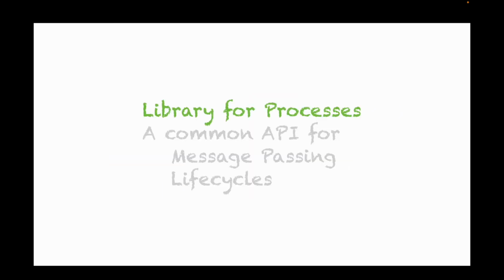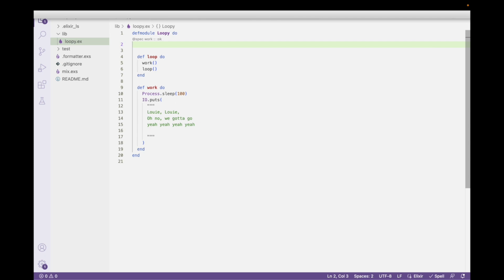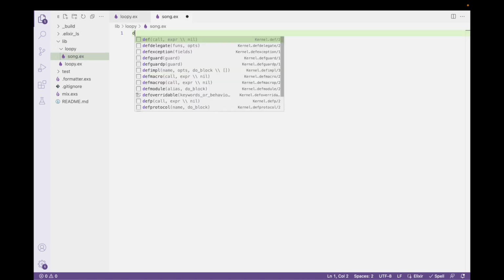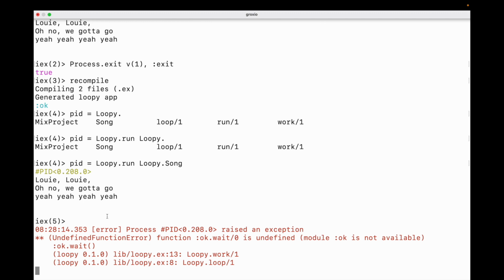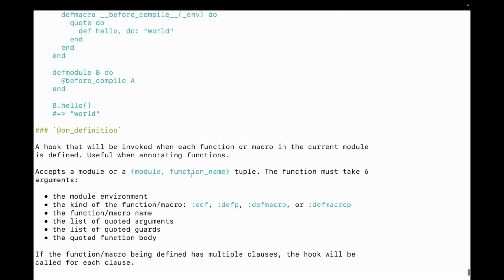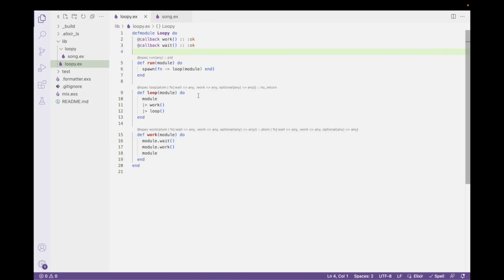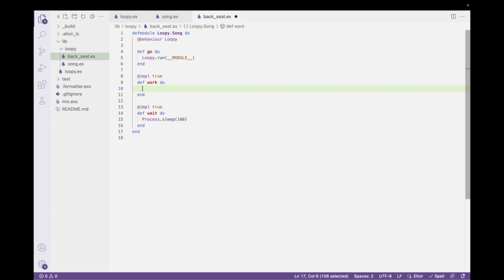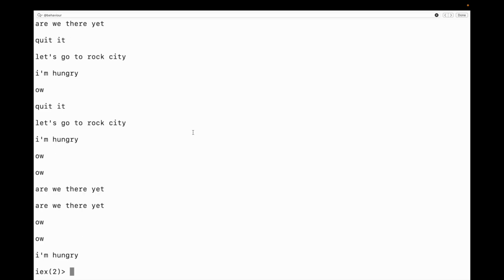2 OTP V2 Elixir Behaviours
2  OTP Elixir Behaviours

OTP GenServers are based on behaviours. In this video, we walk through two metaphors: Behaviours are (1) plugins and (2) contracts. Without OTP, we build a basic looping mechanism to separate the concepts of looping machinery, and the code that occurs in each iteration of the loop.